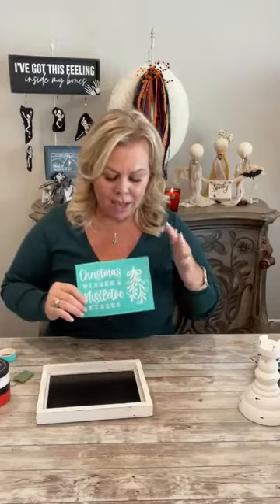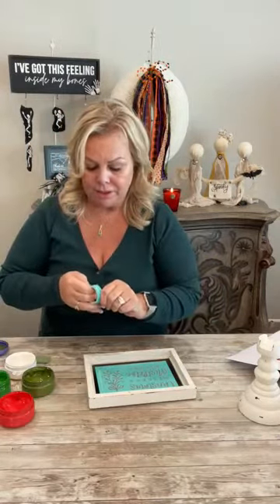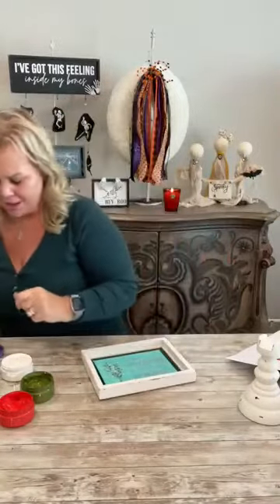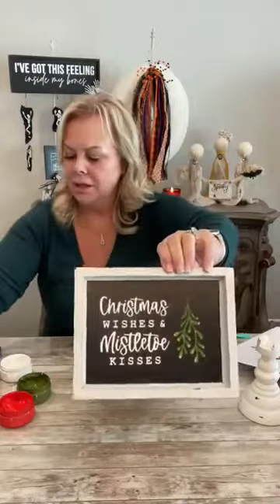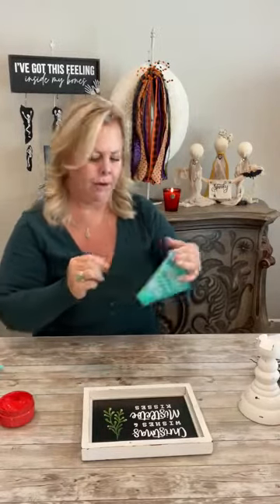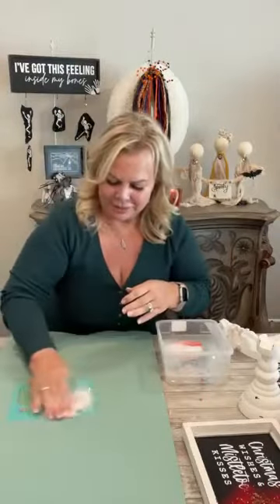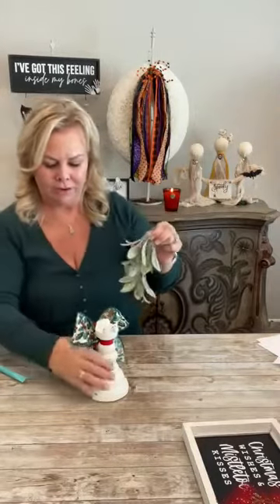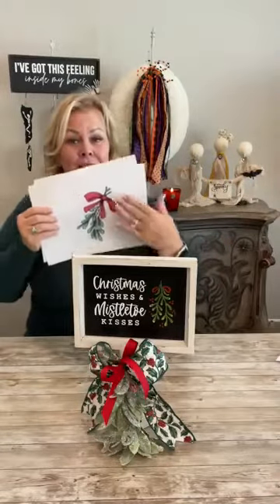Christmas Wishes & Mistletoe Kisses - October Pillar Stand Club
Follow All Things Patti for more fun projects.